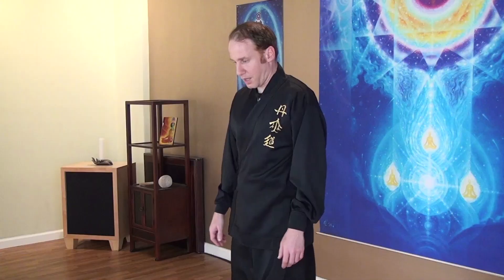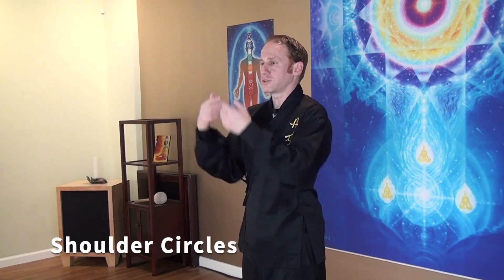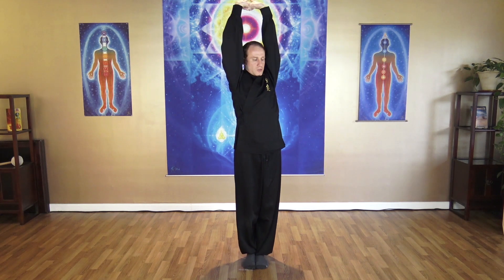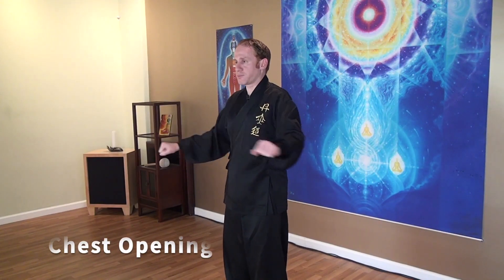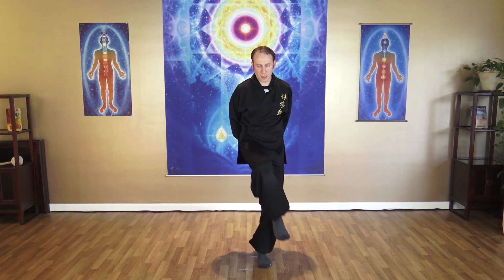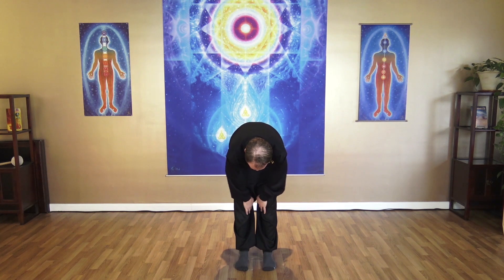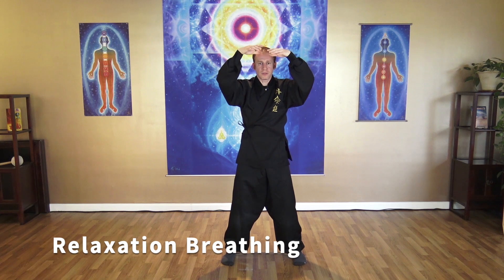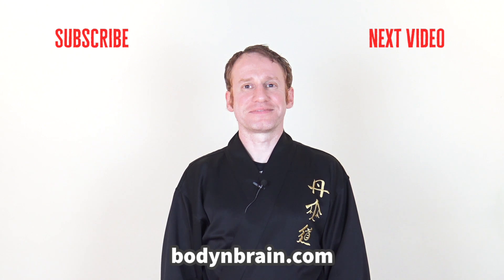Tai Chi Joint Warm-up Exercises | Tai Chi Basics with Master Arthur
If you're looking for some exercises to help your joints feel stronger and looser, try this set of Tai Chi warm-up moves. They'll help you to feel lighter and stronger and ready to use energy during your Tai Chi practice.